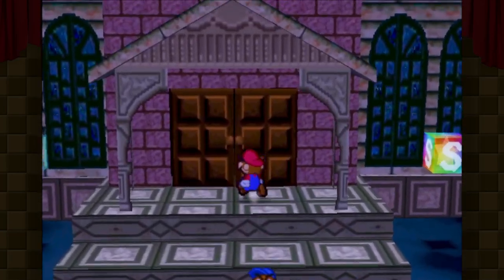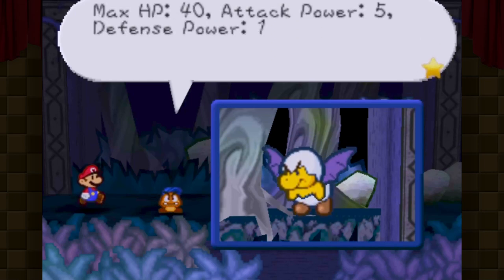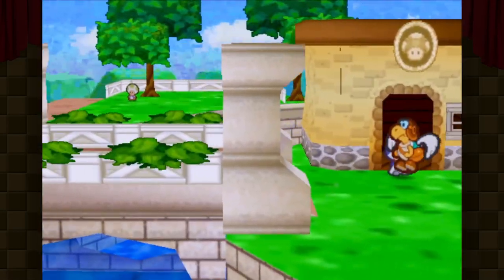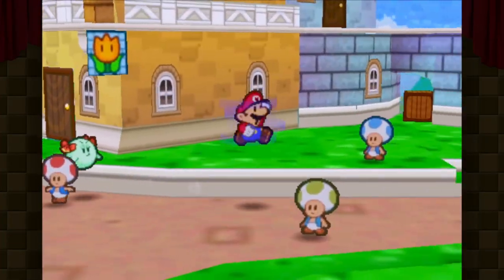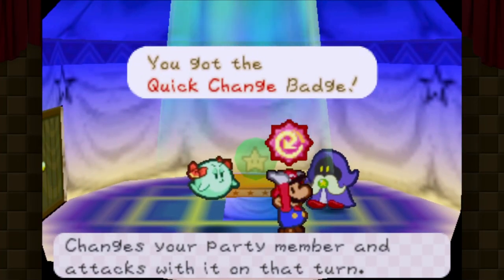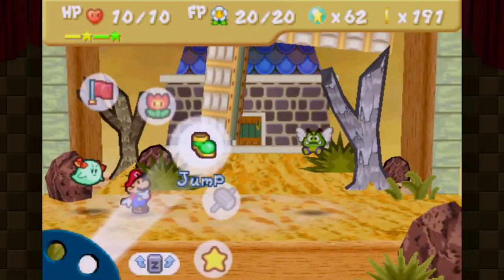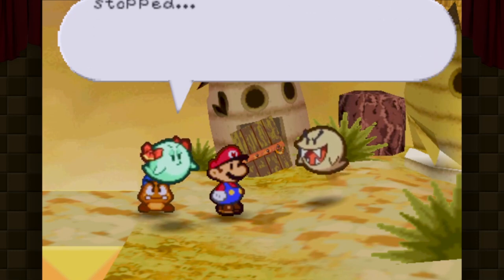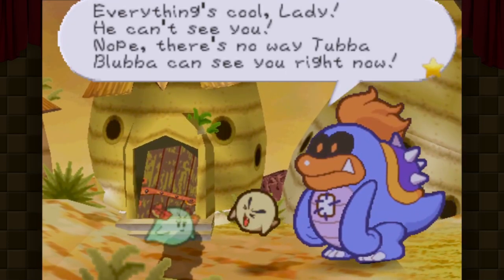Paper Mario – Episode 24: The Gulch Gulper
We take our shoes around town, then go off to the Gulch where Tubba Blubba lives!